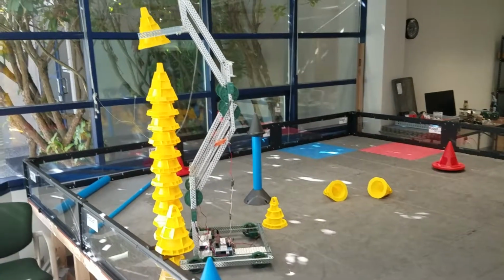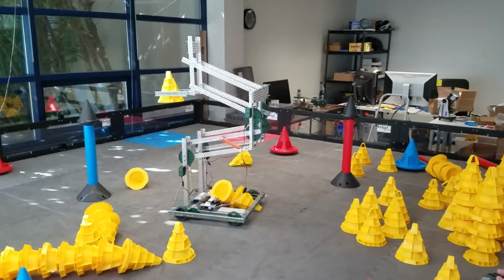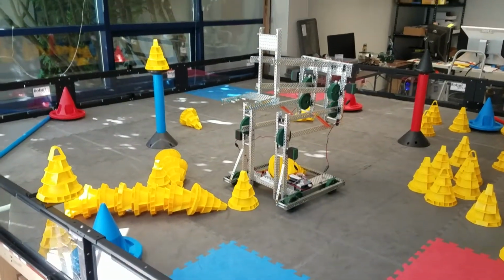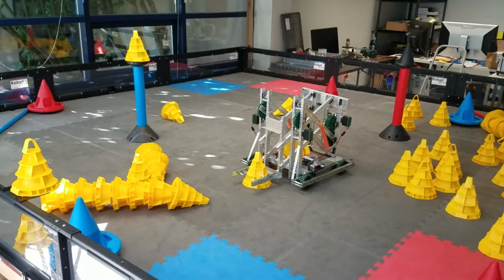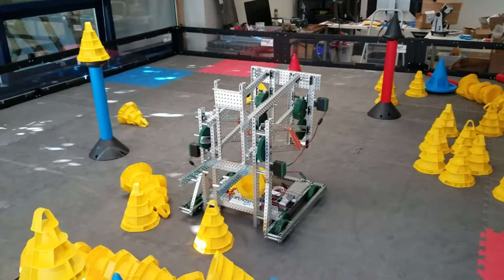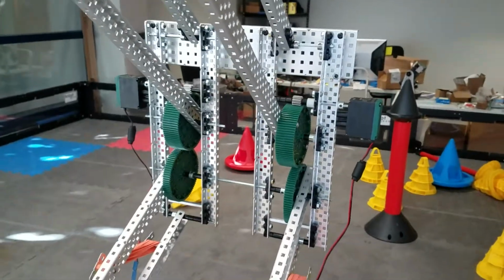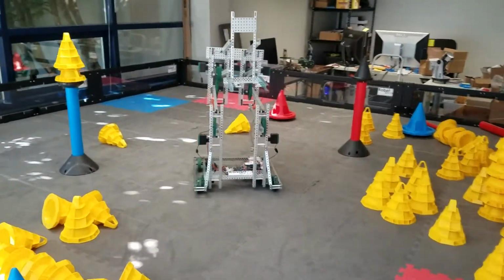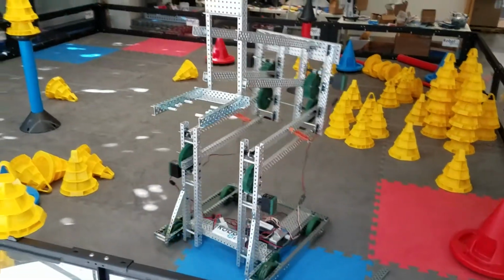DR4B ITZ robot on field 20170825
This robot was built by a student in our EDR programming and construction class, then finished up by Robot Mesh. This is the first testing of the new double-reverse 4-bar robot showing a prototype passive cube-handling end effector. The next trial will be with a super-claw.